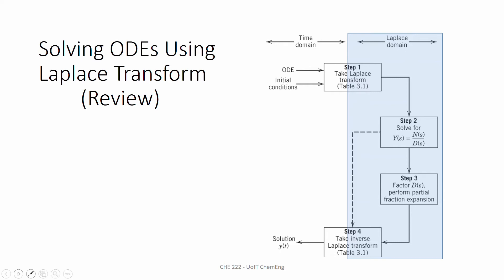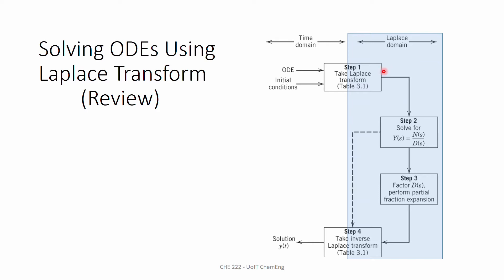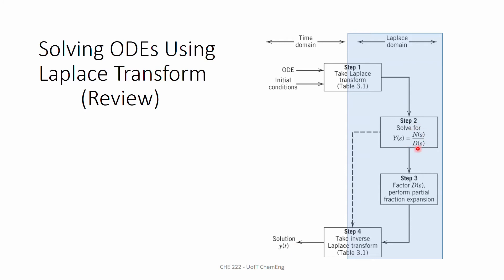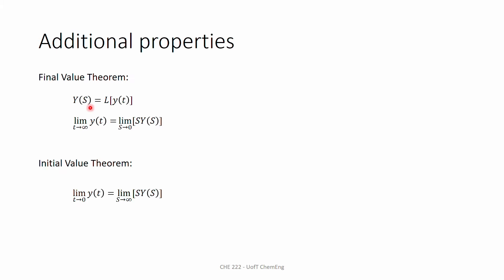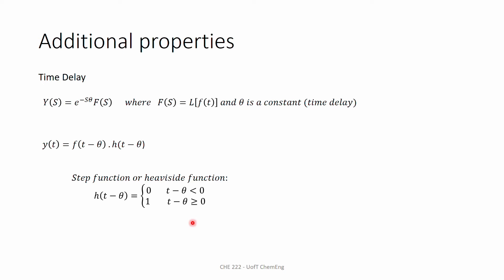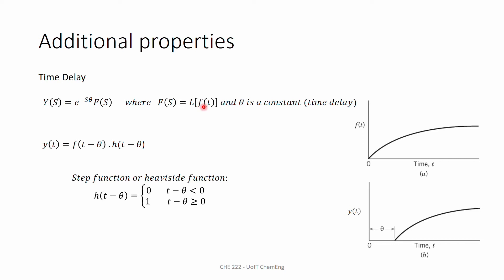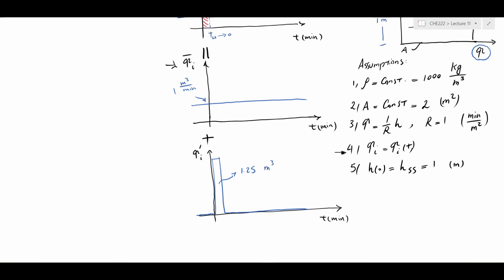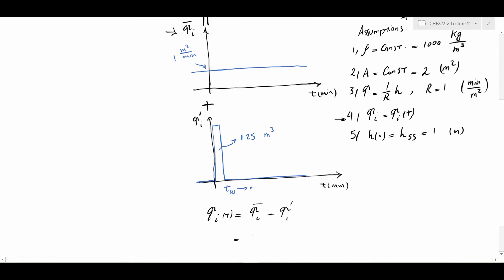Lecture 11 - Laplace Transform P5